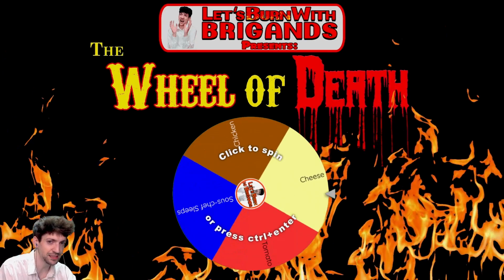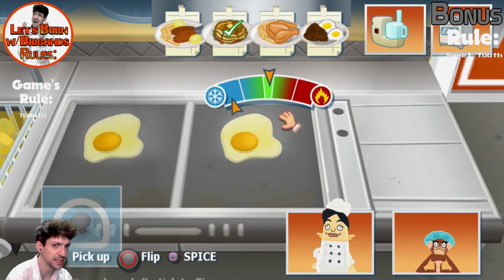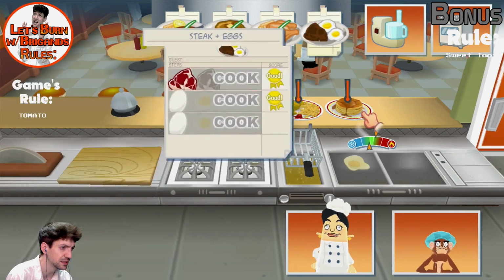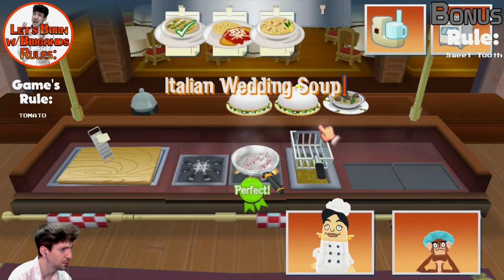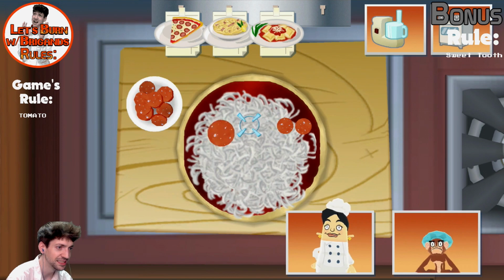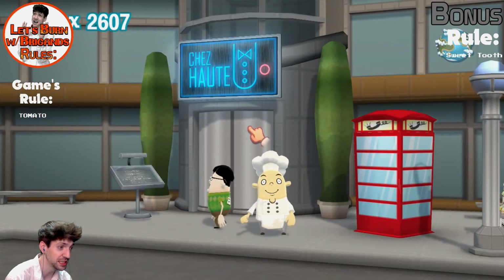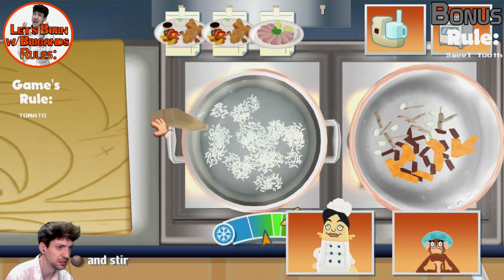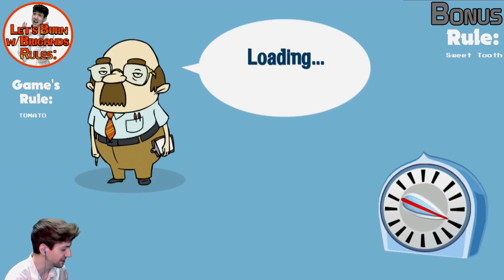Order Up! Vs Let's Burn With Brigands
I'm joined by a snooty sous chef and a monkey to keep the customers happy at three different restaurants in Order Up! Complicating matters is that the rule is every time a dish calls for a tomato I down some increasingly spicy hot sauce as Let's Burn With Brigands meets Order Up!

Check out the complete sauce lineup featured here in Season 2 of Let's Burn With Brigands